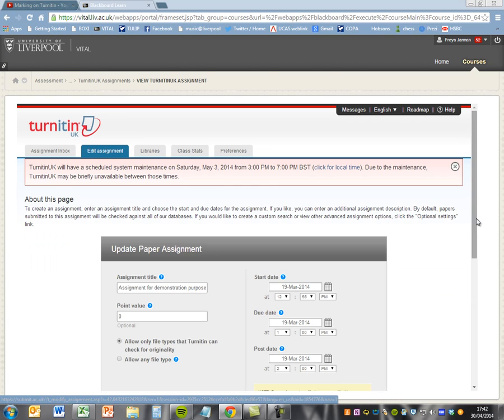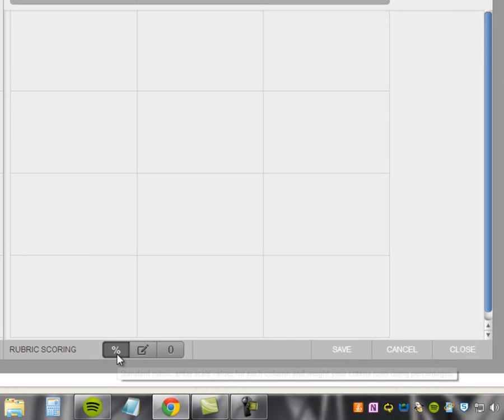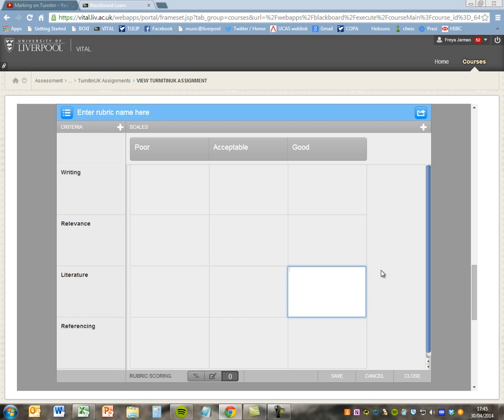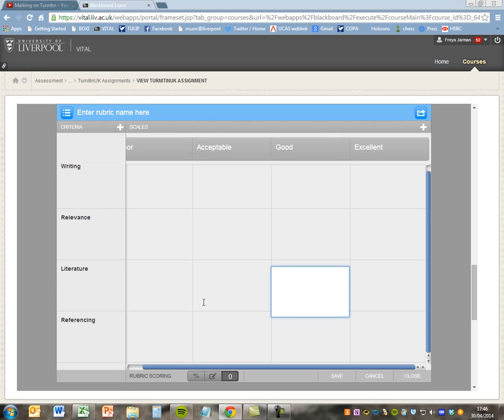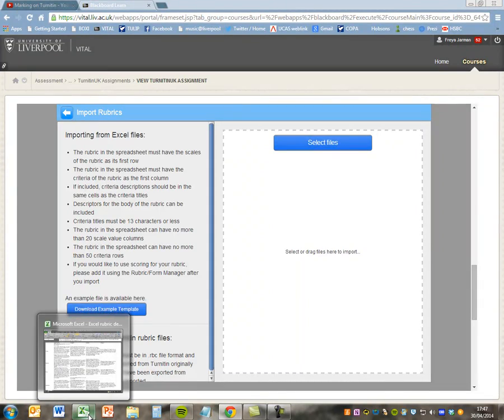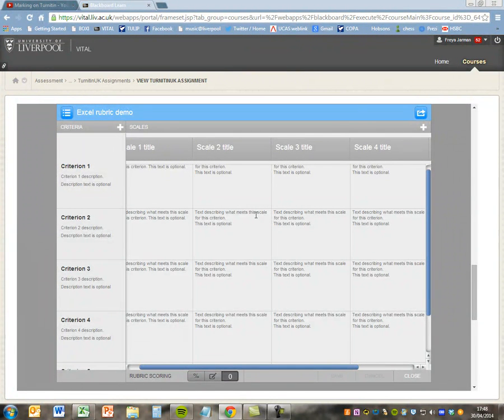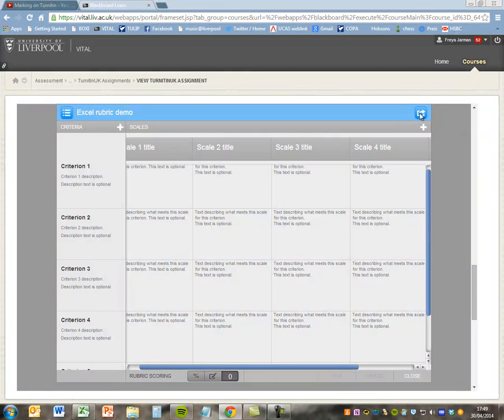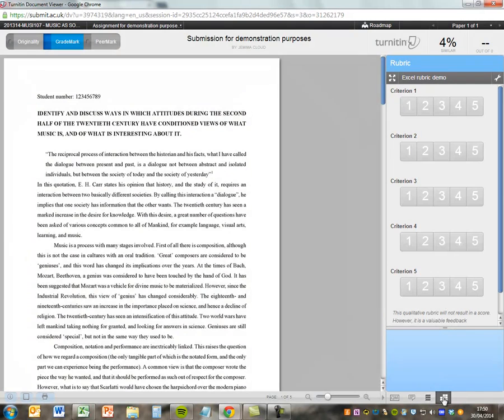Rubrics in Turnitin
Creating, editing, and importing rubrics in TurnitinUK.